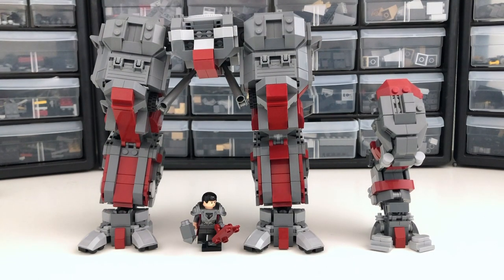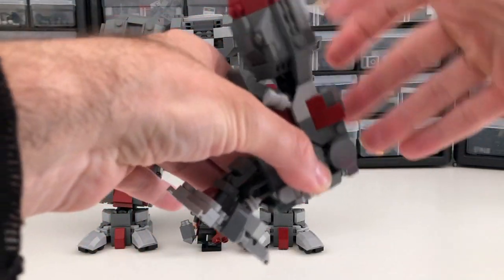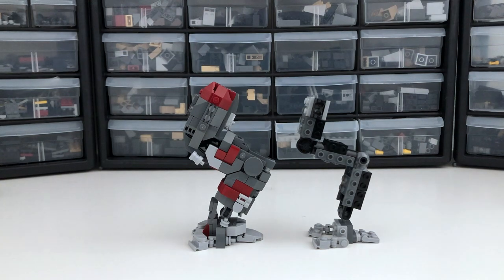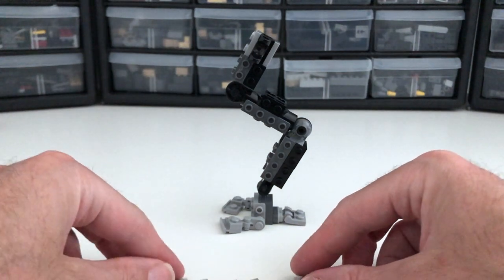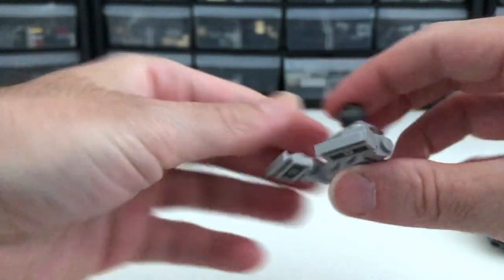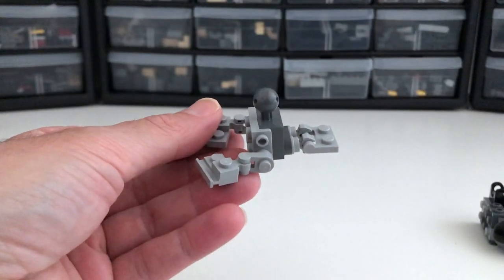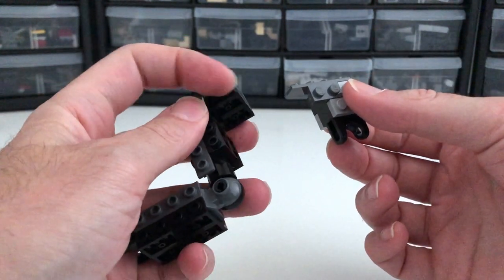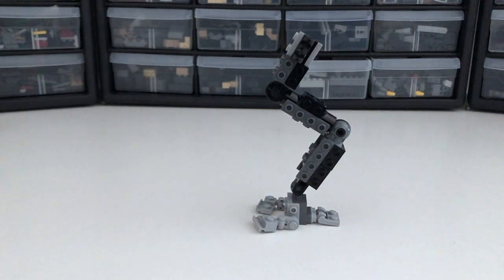LEGO Medium Mech Leg Tutorial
How to build a medium scale digitigrade LEGO mech leg, as seen on my Instagram builds. Focuses on using simple, easy to use parts with maximum plating potential. For adult fans of LEGO.